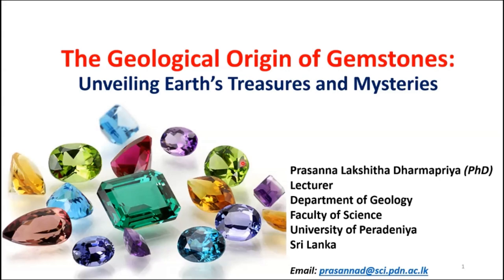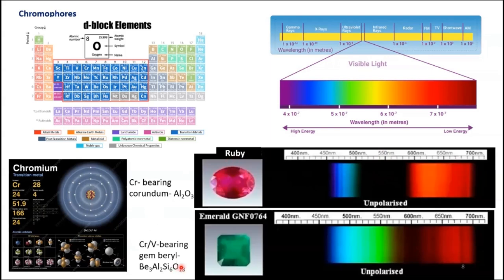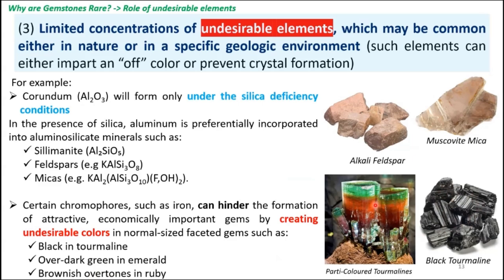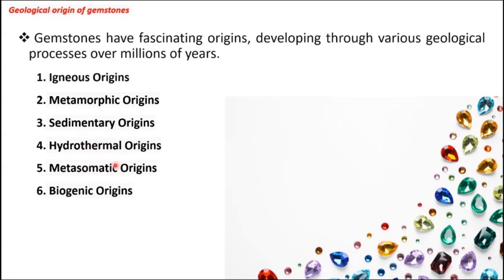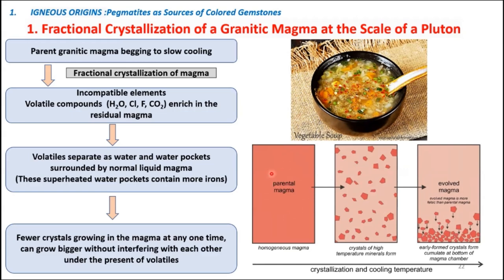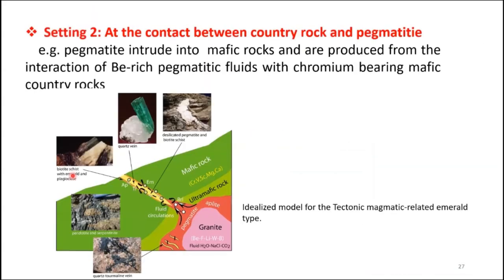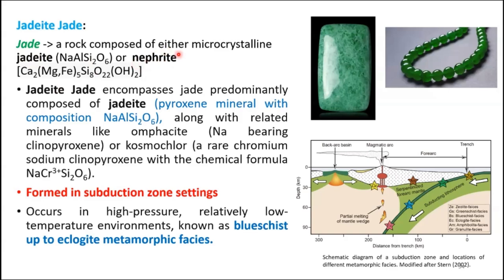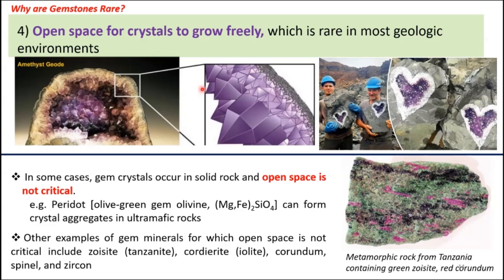Diverse Global Environments 06 (20240613: Dr. P. L. Dharmapriya)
Diverse Global Environments 06 (2024)
地球環境の多様性と歴史　第6回（2024年）
Dr. P. L. Dharmapriya (University of Peradeniya)
The Geological Origin of Gemstones: Unveiling Earth's Treasures and Mysteries
In this lecture, the main focus will be on the origins of gemstones associated with igneous and metamorphic rocks.